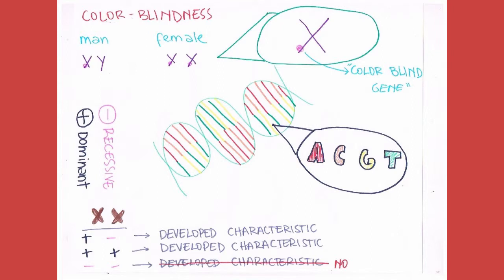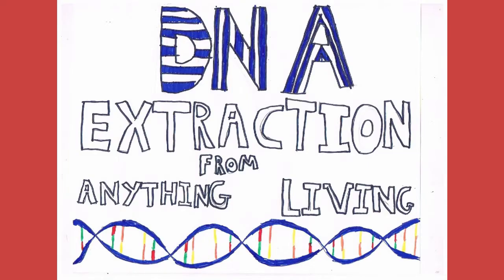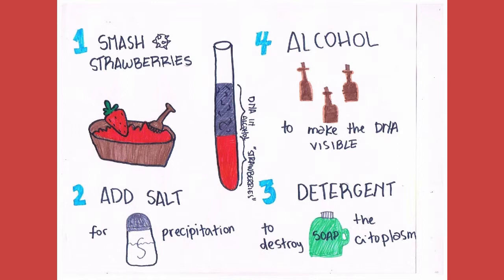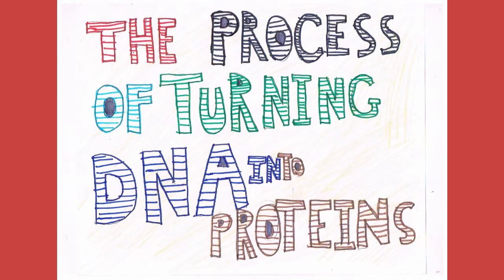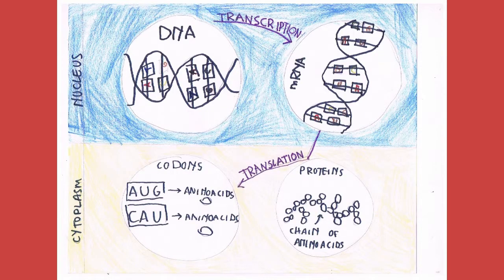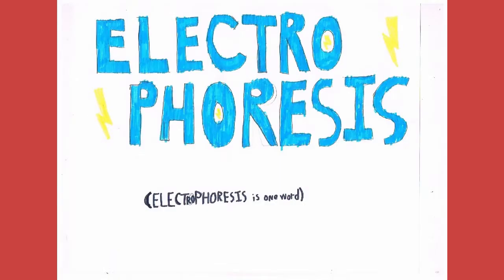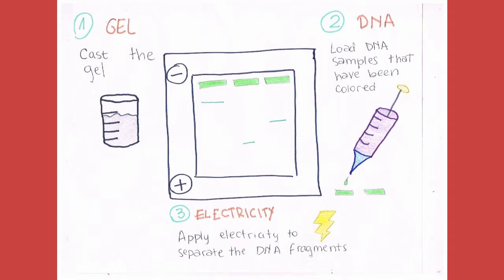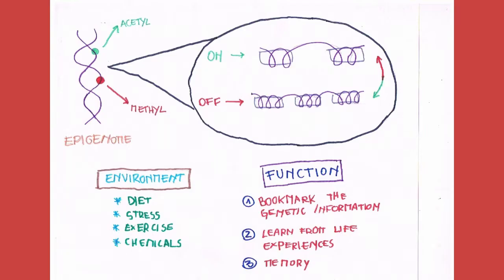Stanford Bioscience 2016 - Group 5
_________________ Let’s connect _________________